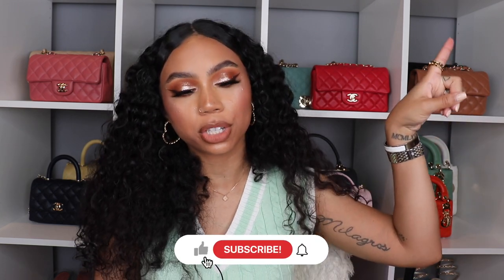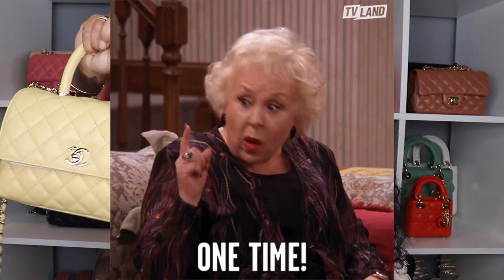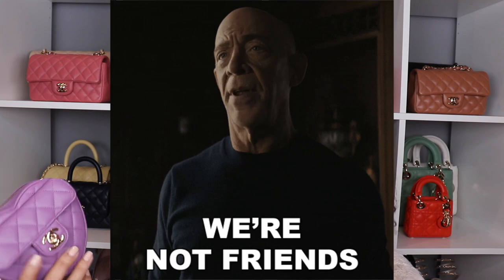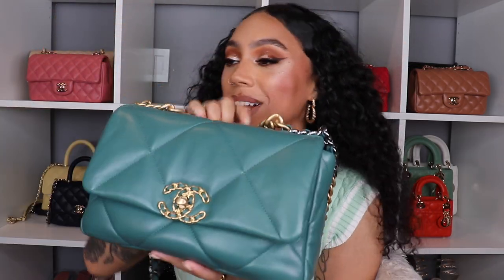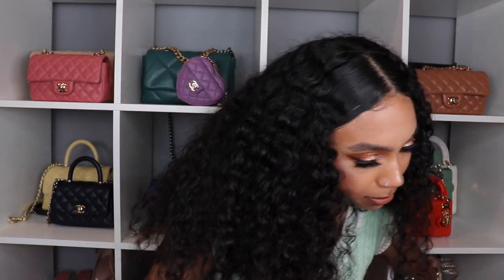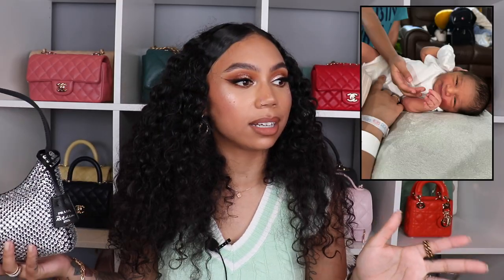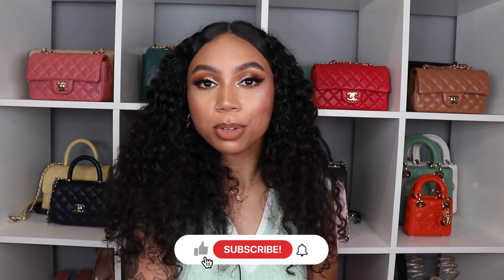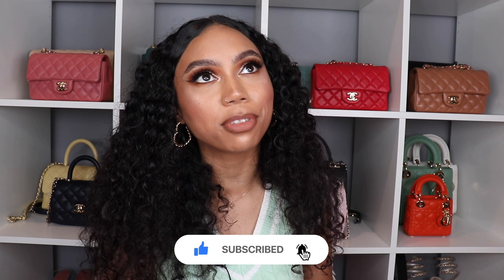MY 5 LEAST USED HANDBAGS OF 2023 | KATIE DANGER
OPEN ME!

Welcome back! Thank you for being such a HUGE part of this channel!

I WROTE A BOOK!! Purchase 'Just a Beautiful Corpse' (available NOW)